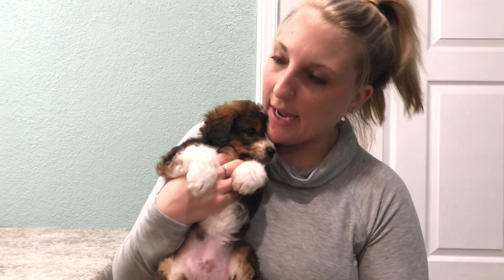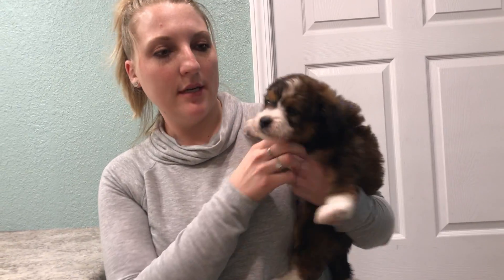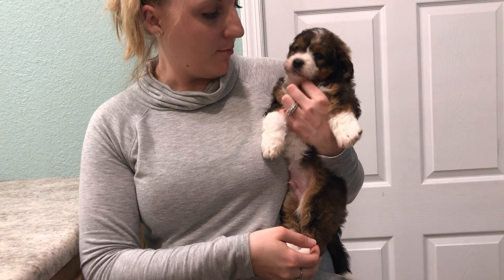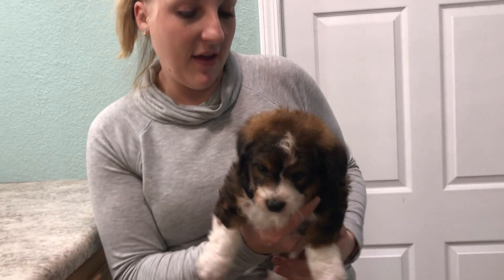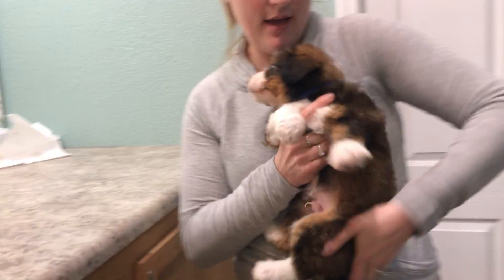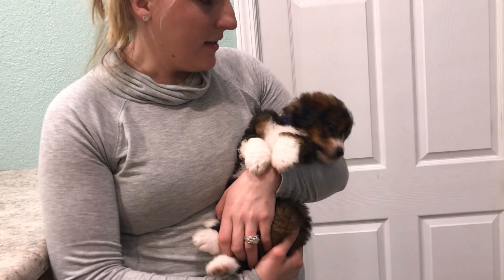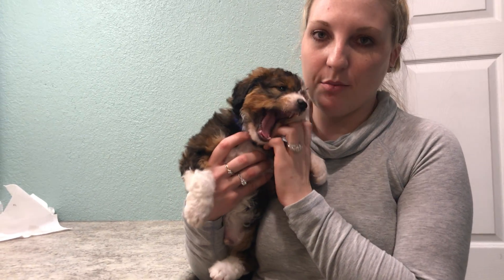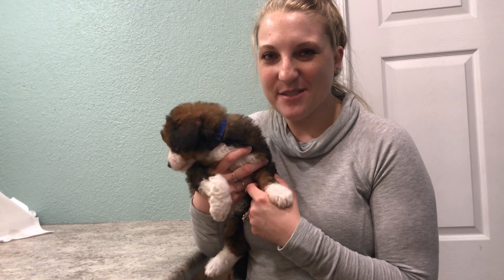Island Grove Bernedoodles Aspen 2-2019 Boy Blue